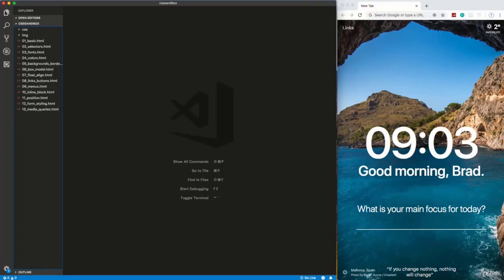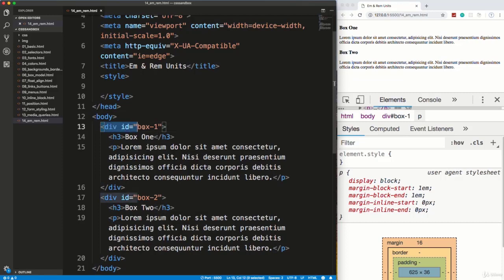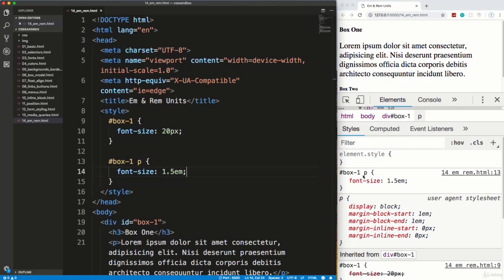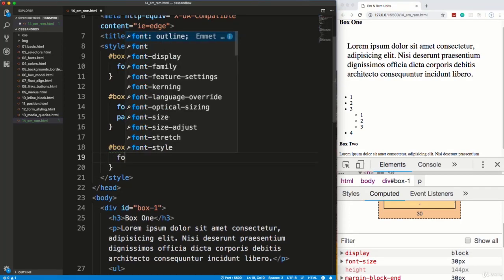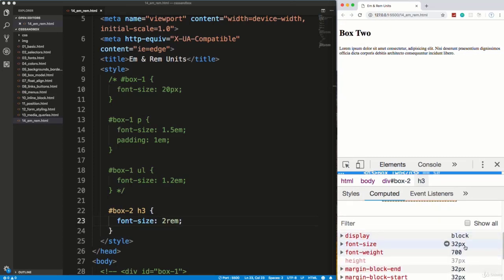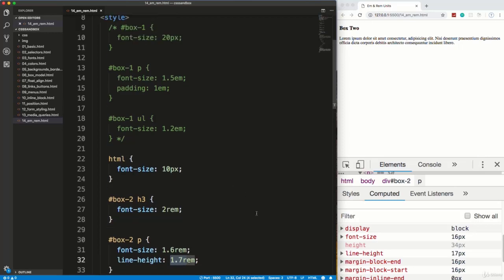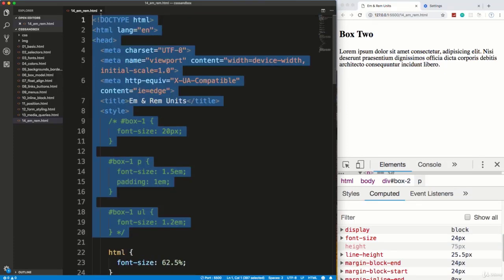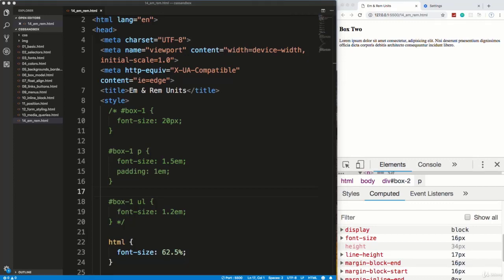Lesson 44. Em Rem Units In CSS